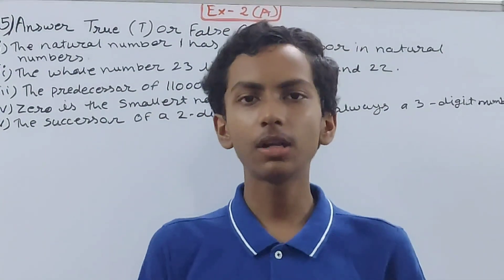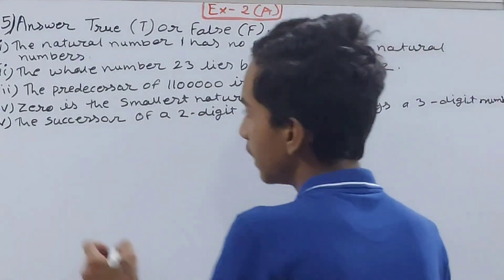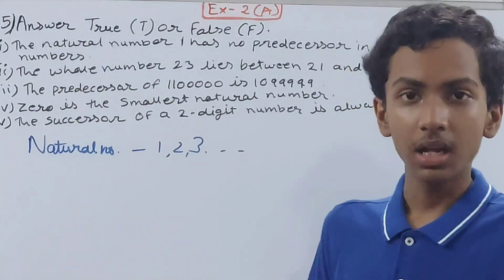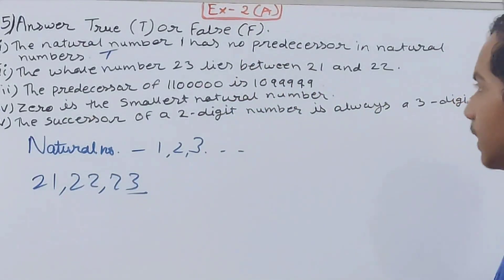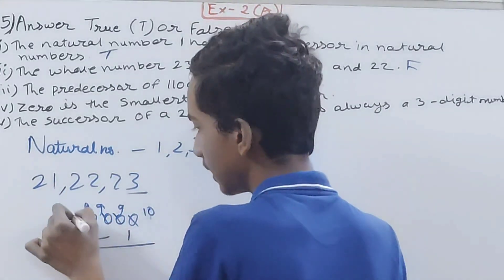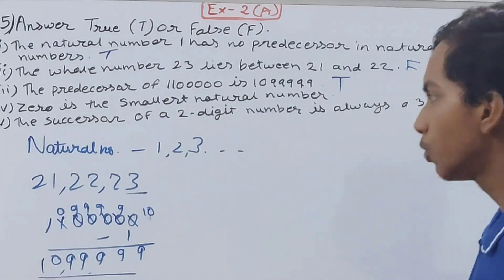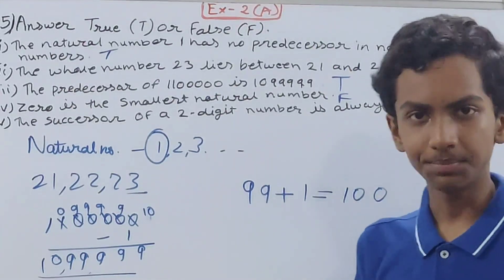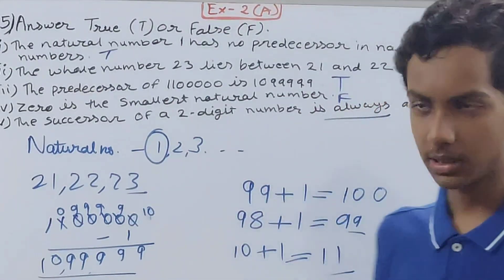Q5 Ex 2A Whole Numbers | ICSE Math Class 6 | S Chand School solutions| OP Malhotra